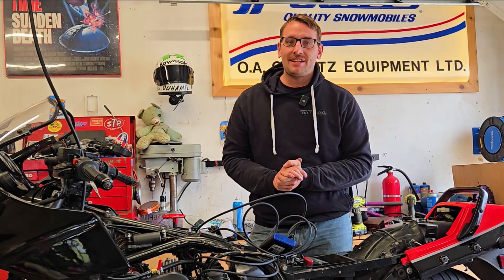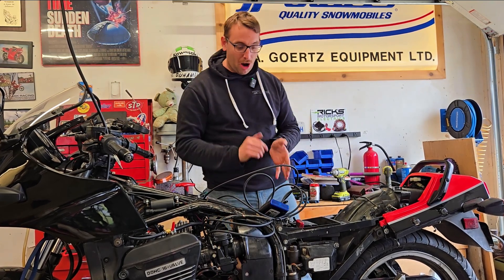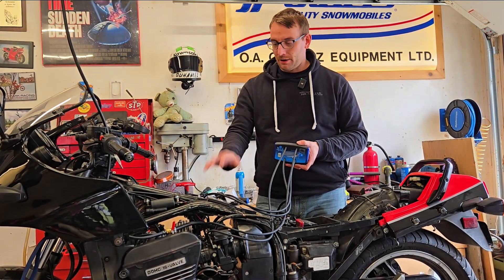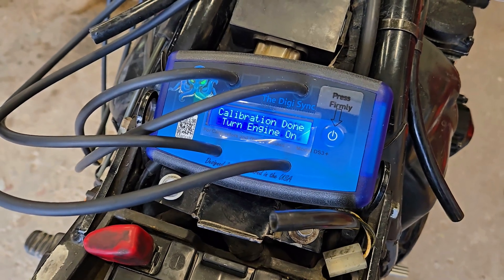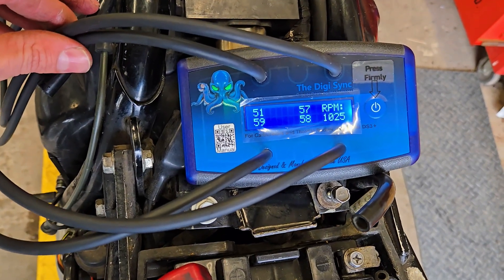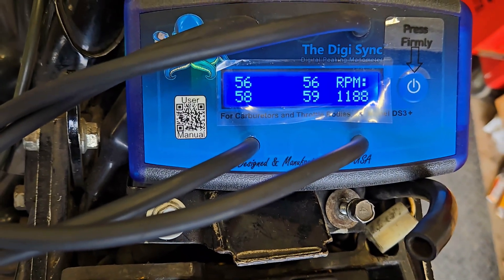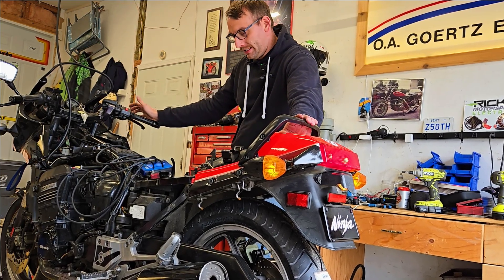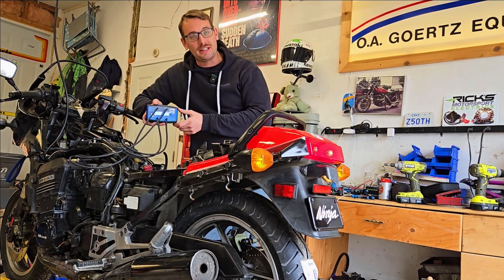Syncing Motorcycle Carbs with the NEW DIGI SYNC on a GPZ900R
In this video, I show you what might be the best new way to sync carbs on your motorcycle using the all-new Digi Sync digital carb synchronizer. I put it to work on my 1985 Kawasaki GPZ900R (aka the original Ninja), and the results are impressive-quick, clean, and incredibly accurate.

Forget old-school vacuum gauges and messy hoses. The Digi Sync brings modern technology to classic bike tuning with a compact, easy-to-use digital interface that helps you get your carbs perfectly balanced in minutes.

✅ See how easy the setup is
✅ Hear the difference in engine response

Whether you're working on a vintage four-cylinder like the GPZ or any multi-carb bike, this tool is a game-changer.

🔧 Tools Used:
• Digi Sync Digital Carb Synchronizer

🛠️ Bike Featured:
• 1985 Kawasaki GPZ900R (ZX900-A2)